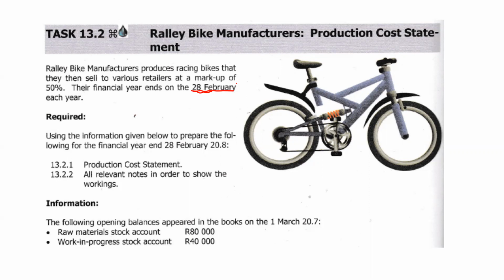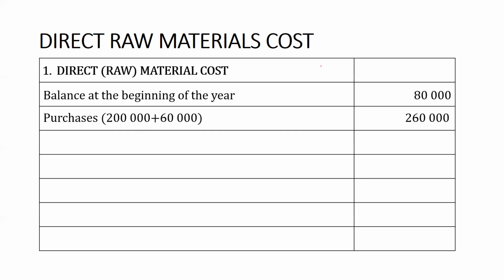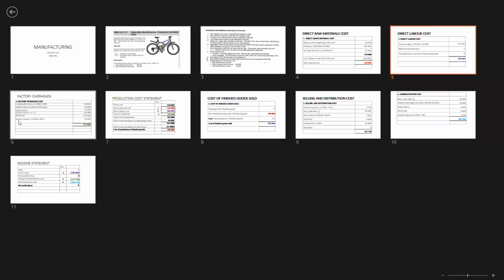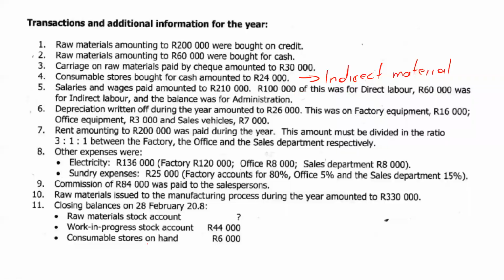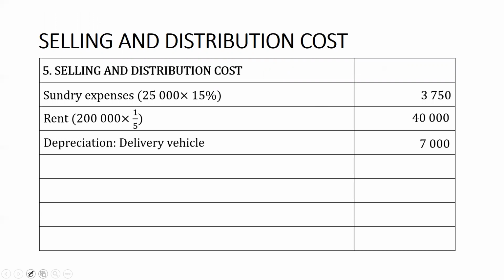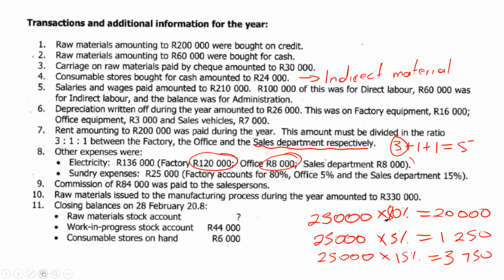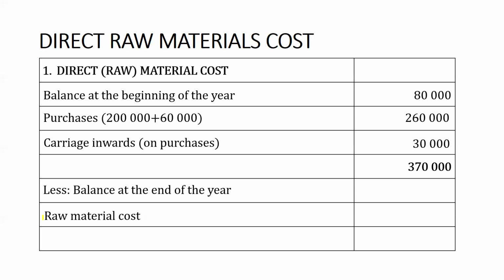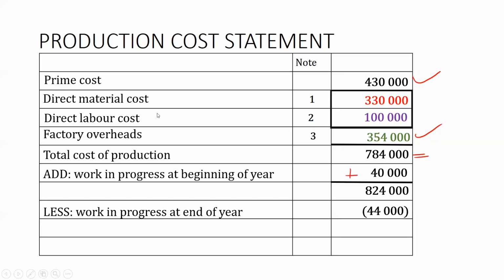Manufacturing Task 13 2 cost accounting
Financial statements

Refiloa Litjamela (LinkedIn and Facebook)

Mohludi tutoring